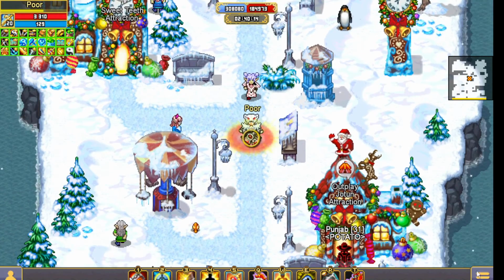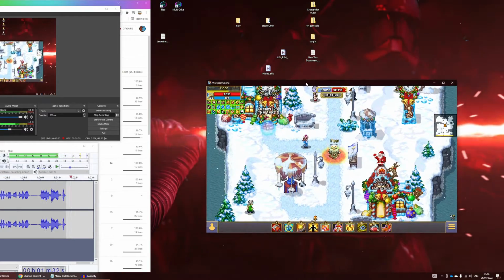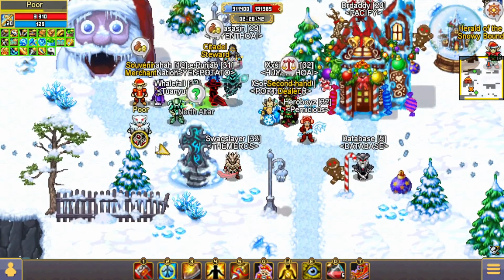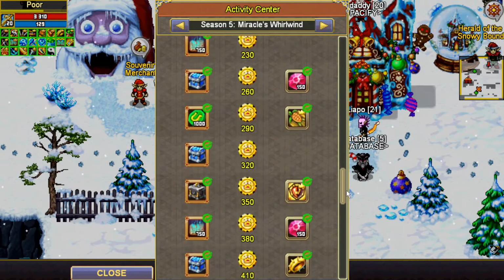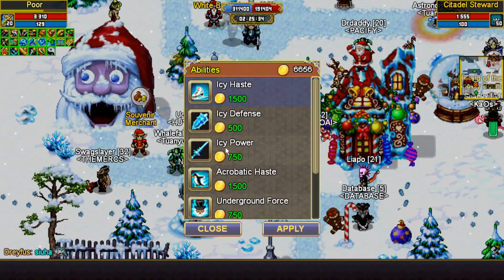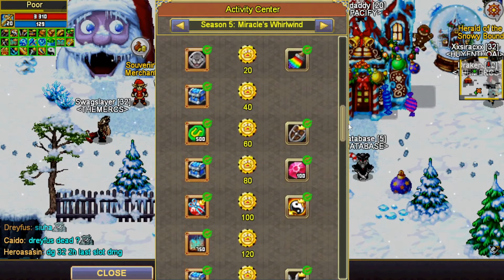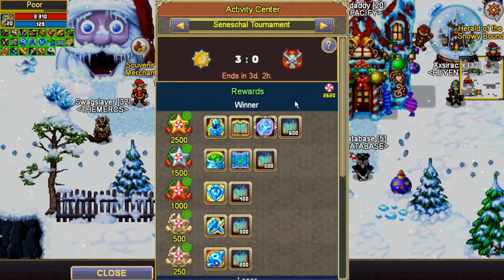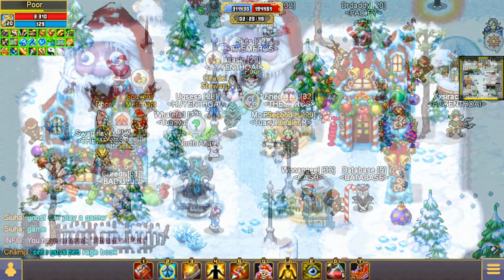Warspear Online: How To Get Many Lucky Tokens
Hey guys! This video is all about how I get the most out of my lucky tokens. It will show you how to get them and everything! ;D

My server: Us-Sapphire

My characters:
SEEKER: Poor
RANGER: Nameless

CHAPTERS:
0:00 Intro
1:03 Screen Scaling
3:36 Effects
6:42 Best Attractions
8:40 Tactics
11:53 Final Tips